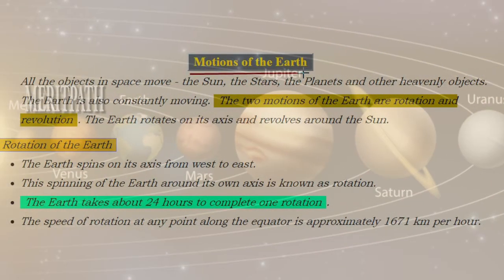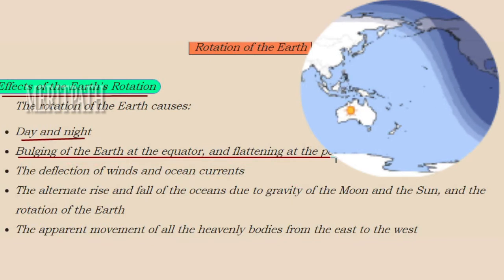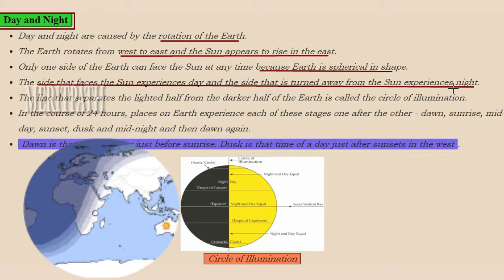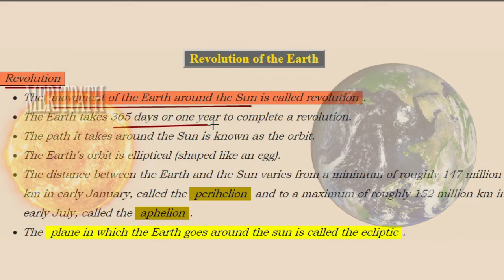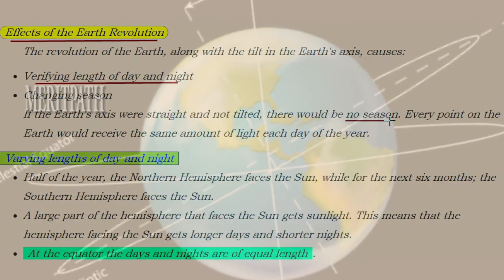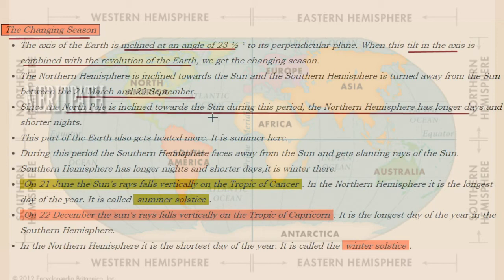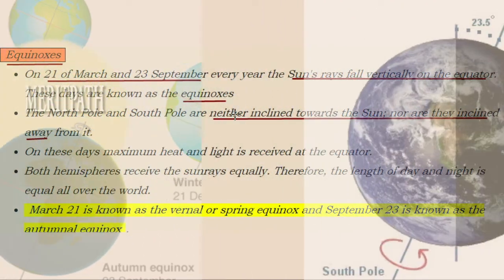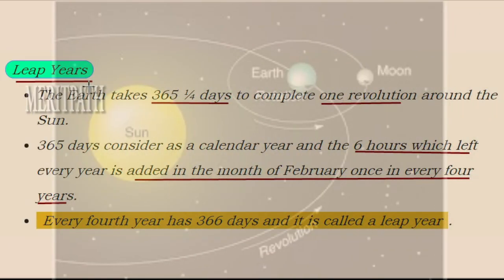6 Class VI SOCIAL CBSE MOTION OF THE EARTH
The two motions of the Earth are rotation and revolution.6 Class VI SOCIAL CBSE MOTION OF THE EARTH.